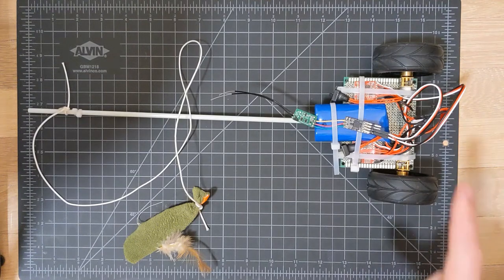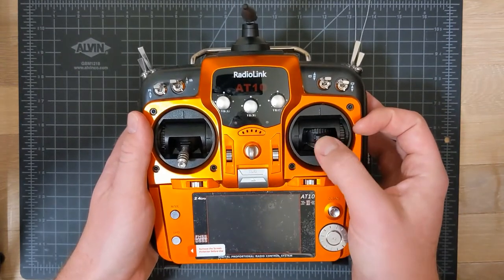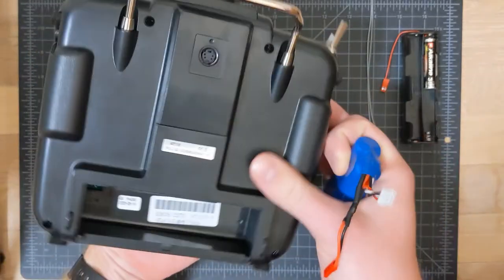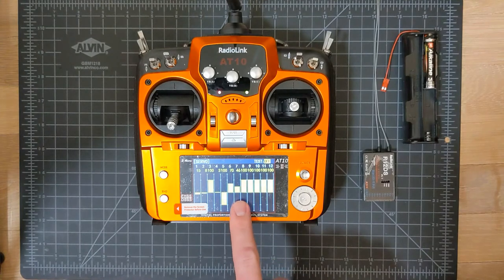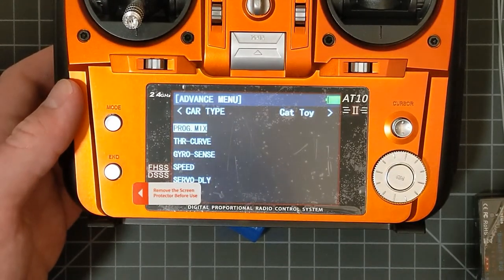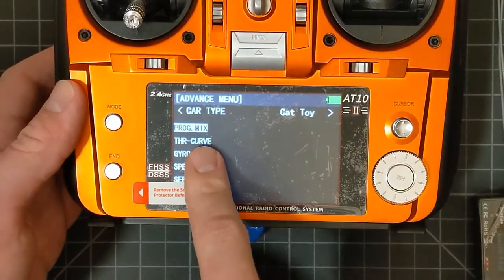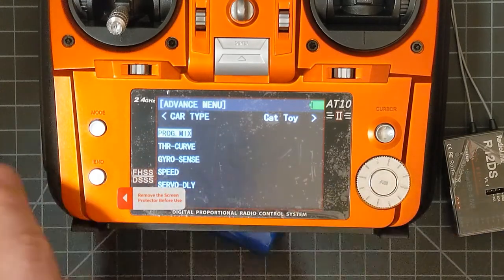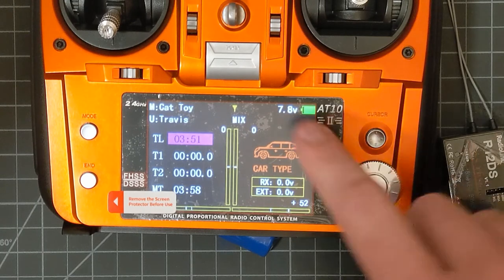RadioLink AT10ii Review